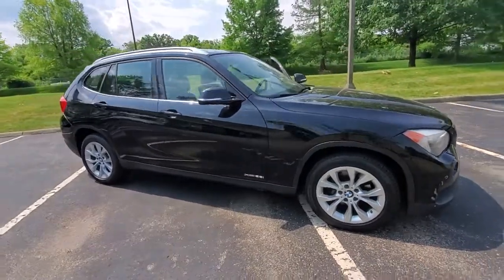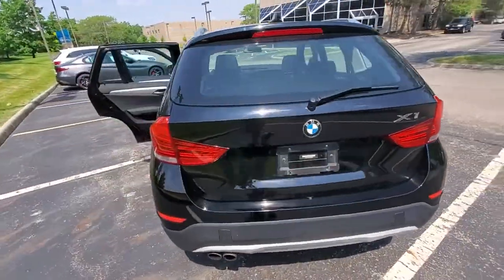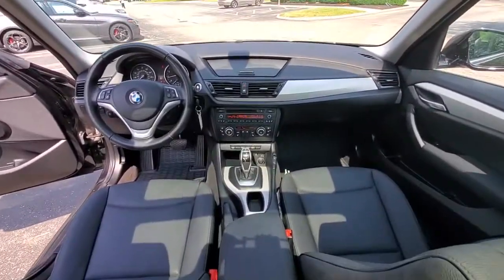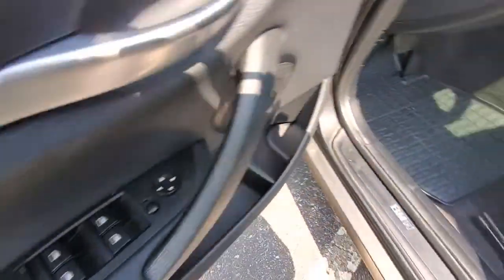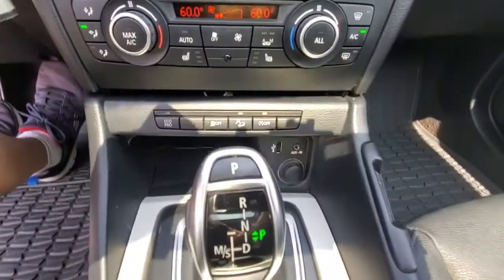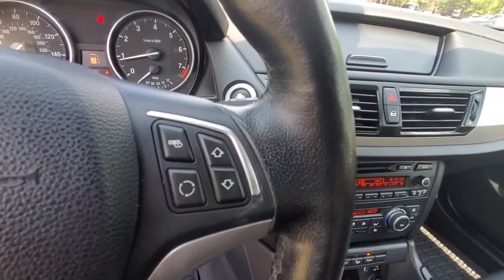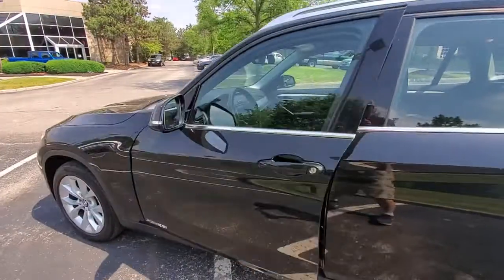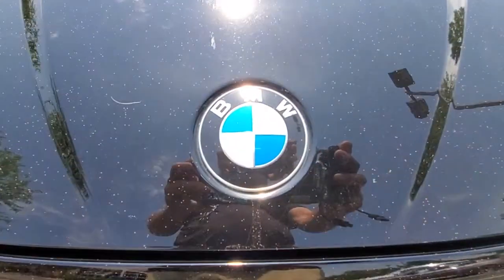2014 BMW X1 available in Dublin, Columbus, Delaware, OH 35270AA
Jet Black Used 2014 BMW X1 available in Dublin, Ohio at Crown Alfa Romeo of Dublin. Servicing the Columbus, Delaware, Powell, Westerville, OH area.

Jet Black 2014 BMW X1 xDrive28i AWD 8-Speed Automatic Steptronic 2.0L 4-Cylinder DOHC 16V TwinPower Turbobrbr**CROWN CONFIDENCE PLAN CERTIFIED LIFETIME GUARANTEE includes our exclusive 101 point safety inspection Carfax vehicle history report 100000 mile powertrain warranty for as long as you own your car and our exclusive peace of mind 7 day or 500 mile exchange policy. Recent Arrival!